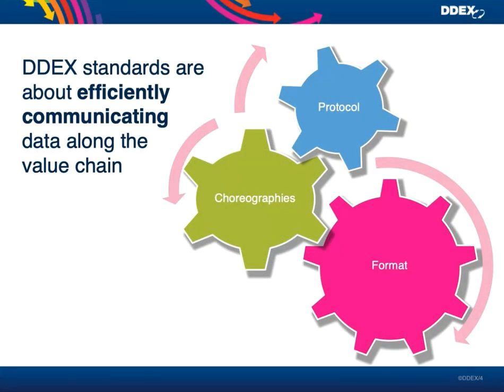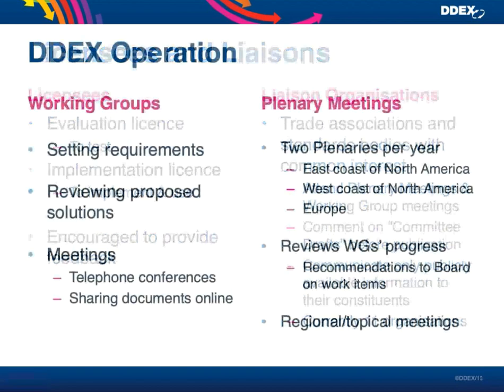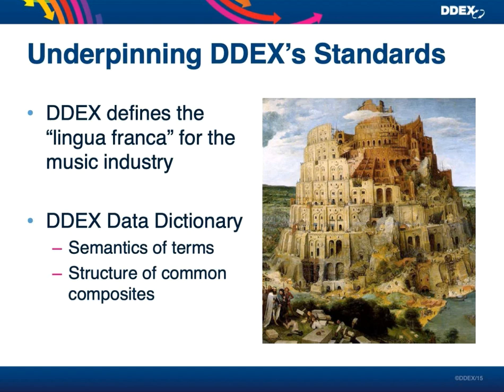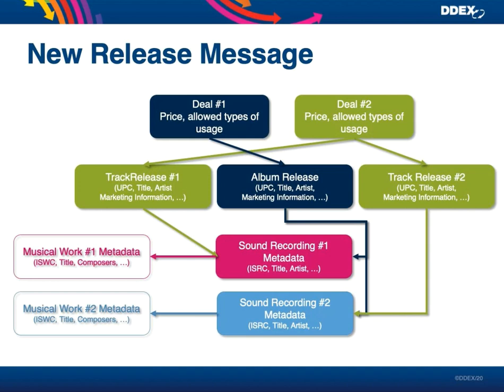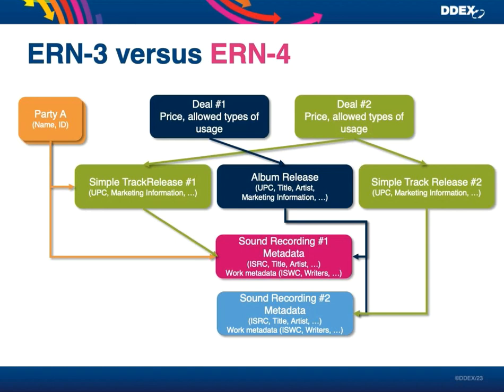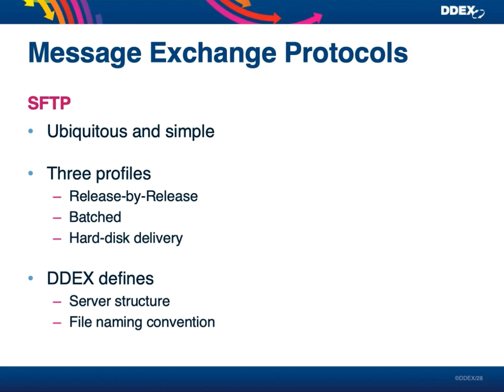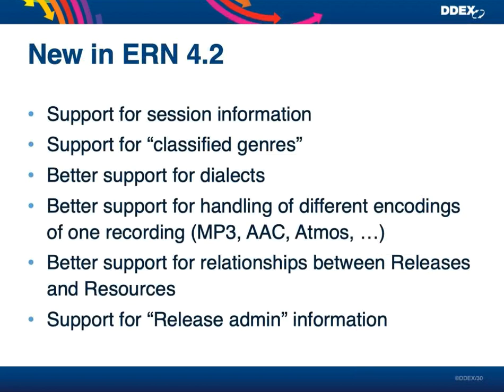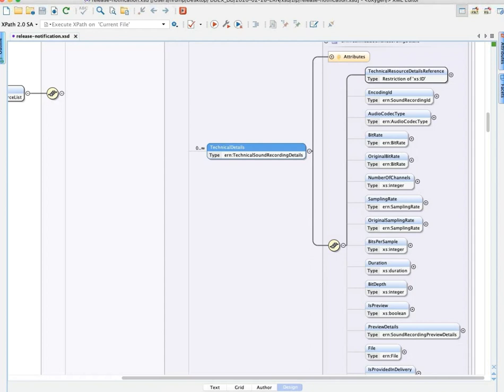ERN Webinar (March 2020)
DDEX Webinar on the Electronic Release Notification Message Suite Standard (ERN) held on 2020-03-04